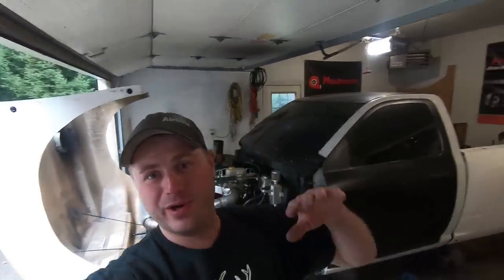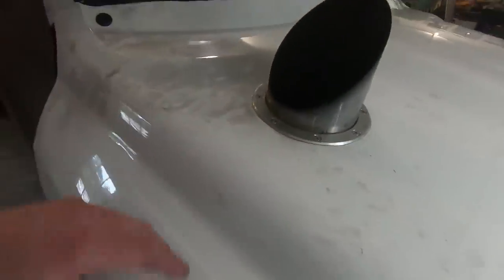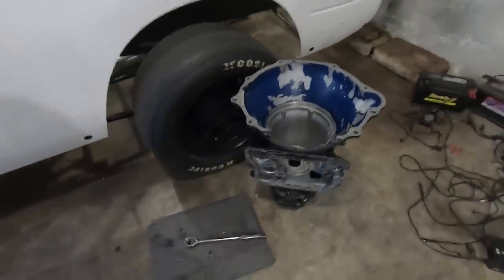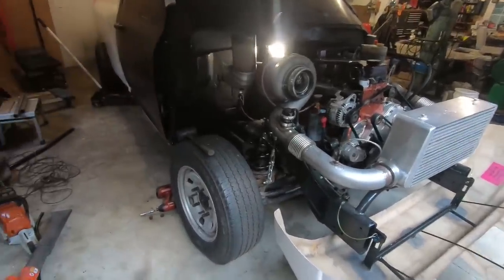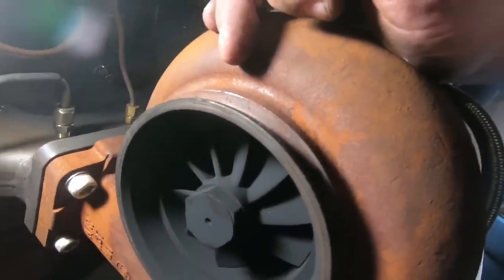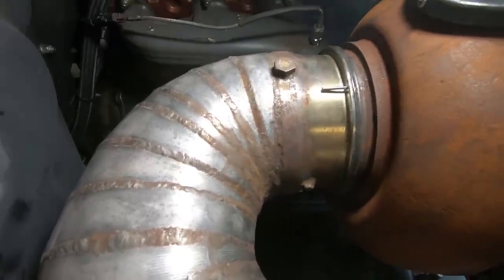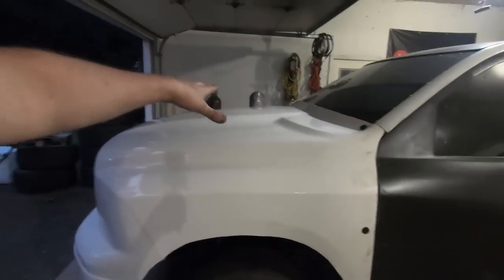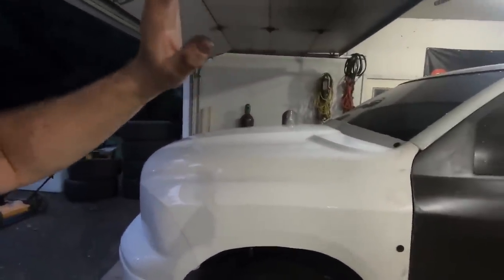How To Keep YOUR Turbo Exhaust Piping From Moving... Exhaust Flange Dowel Pin Install!!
Pretty Cheap and easy way to keep turbo piping from spinning on the flange. This could also be used to make sure your exhaust is always put back in the same orientation.

Parts Used In Our Builds:
Cummins Front Main Seal
Cummins Engine Barring/Rotating Tool
Collapsible Steering Column
3/4-20 to 3/4 smooth u joint
3 to 5 Bolt Steering Wheel Adapter
24v ARP 625 Studs
12v Fuse Panel

TOOLS & LIGHTS:
12v Jump Pack
24v ARP 625 Studs
3/8 Right Angle Impact Driver